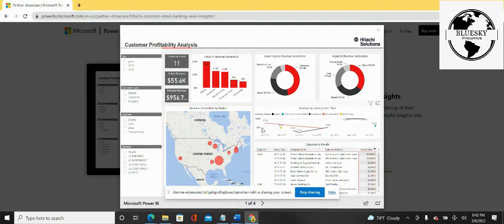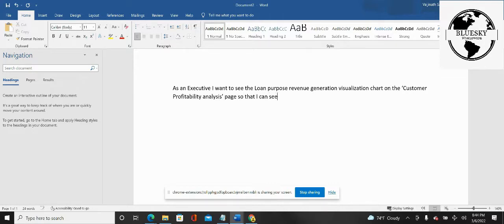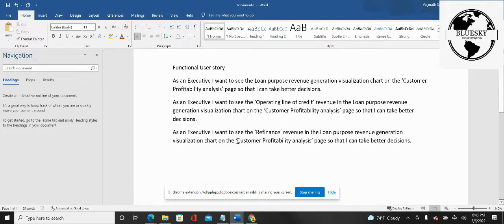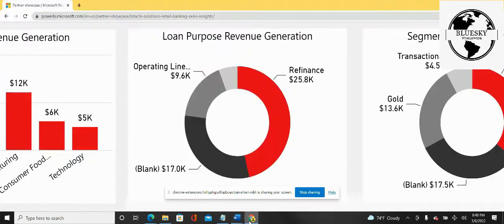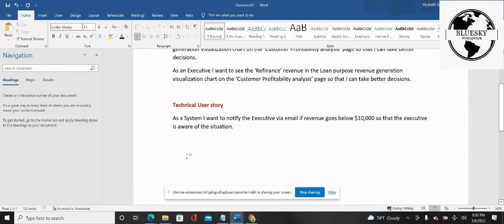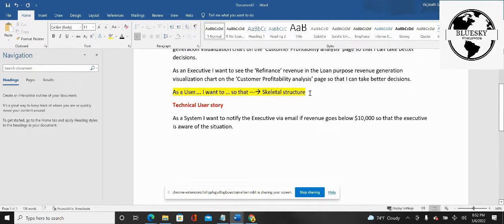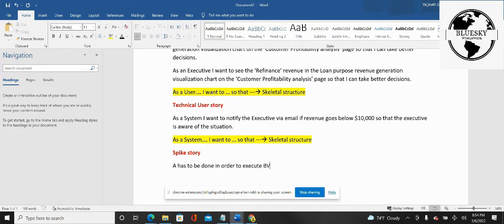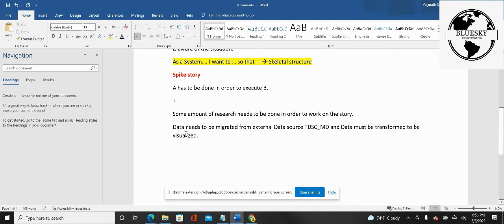Business Analyst - How to write Technical and Functional user stories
00:00 Intro
00:26 Topic Discussion
01:20 Functional Reverse story for Donut Chart
03:18 Functional User Story
06:35 Technical User Story
10:48 Spike Story
14:32 Outro